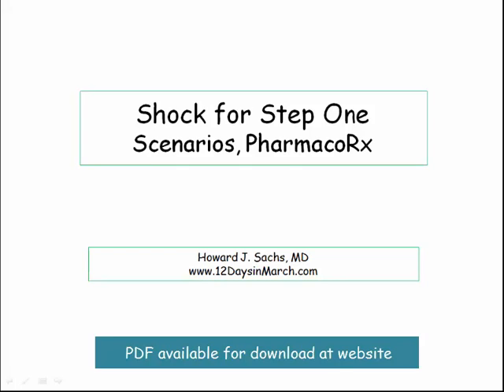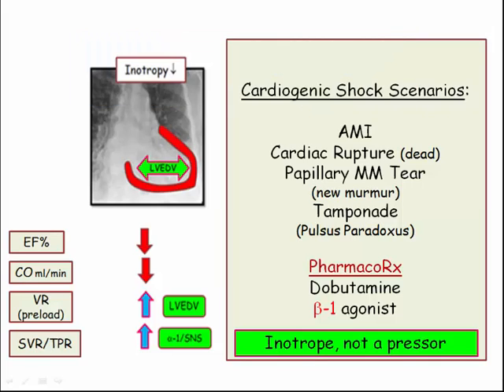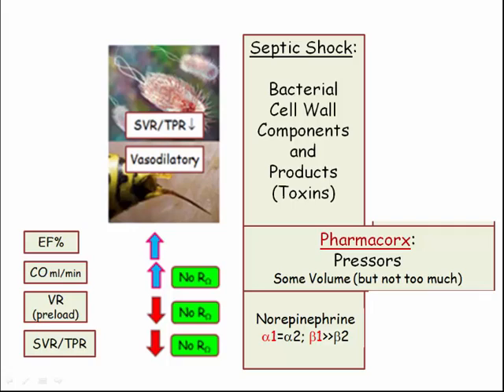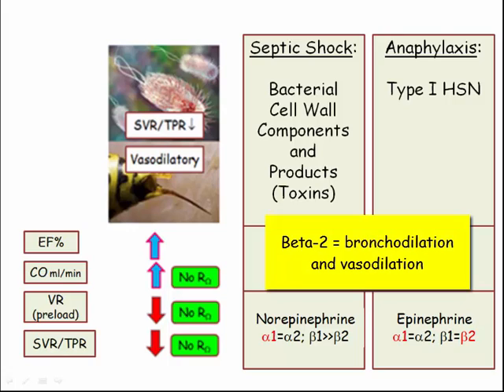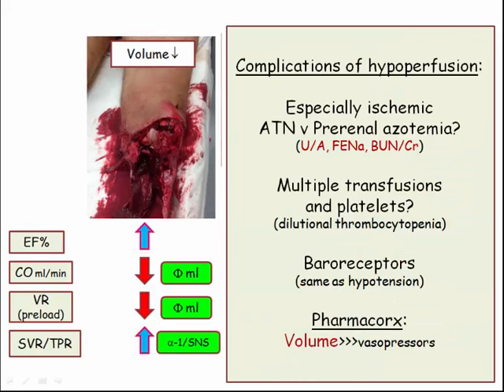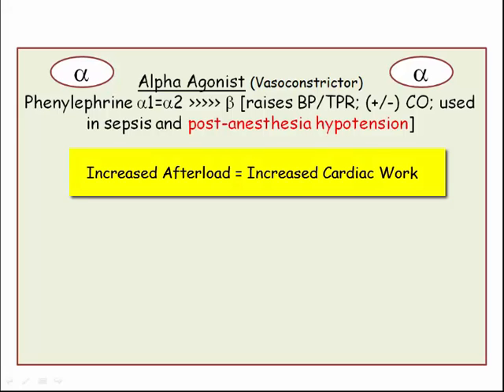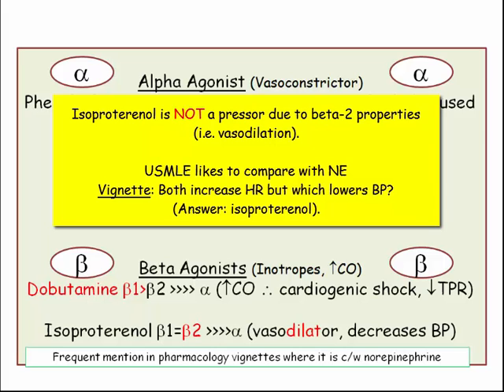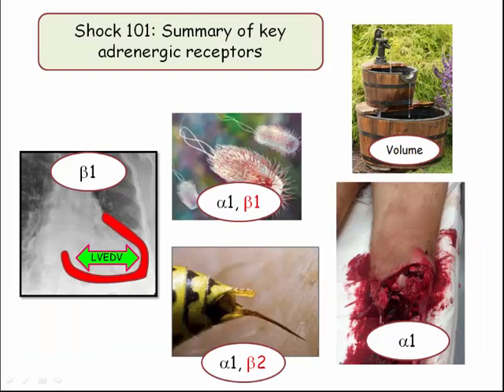12DaysinMarch, Shock Scenarios and PharmacoRx for USMLE Step One (Part II)